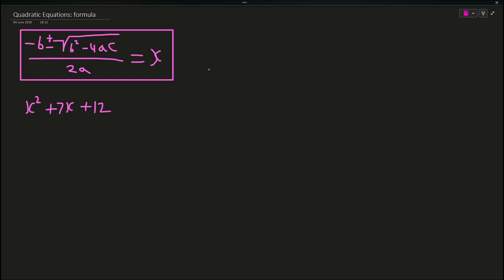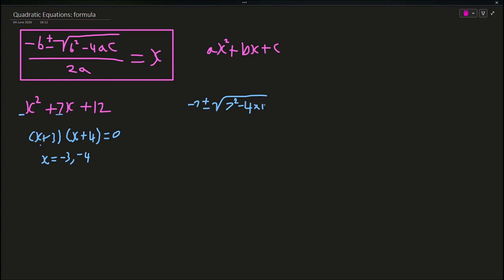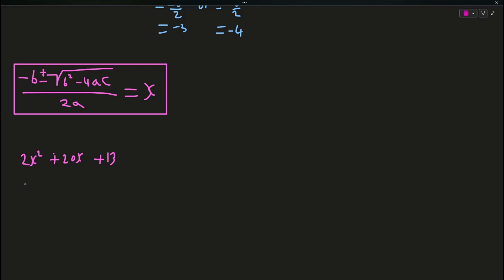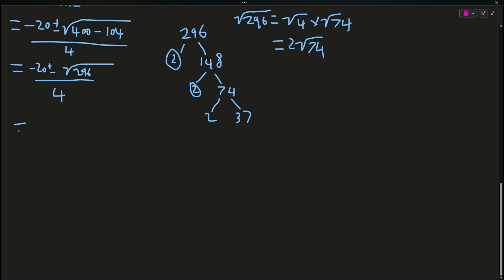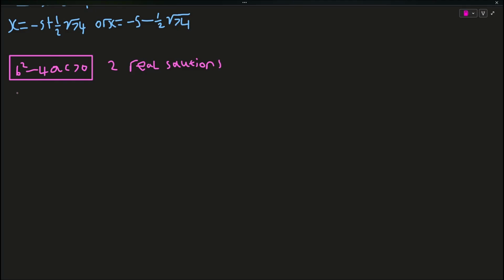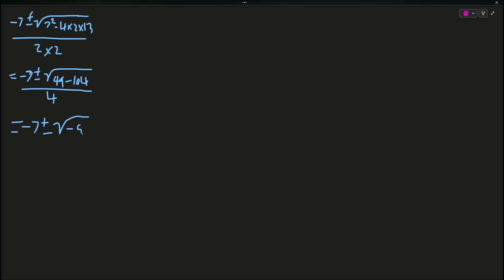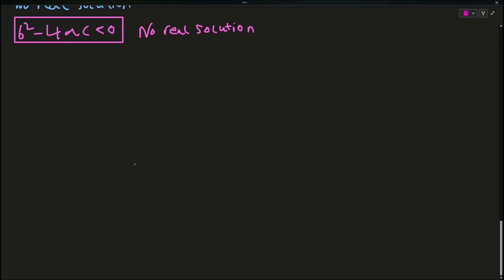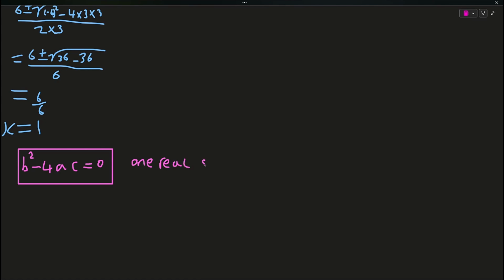Quadratic equations - quadratic formula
A lesson on using the quadratic formula.

0:00 Introduction to the quadratic formula
0:18 Example 1 without formula
4:17 Example 1 quadratic formula
9:50 Example 2 quadratic formula
13:26 Example 3 quadratic formula